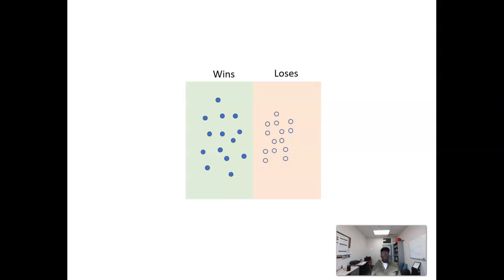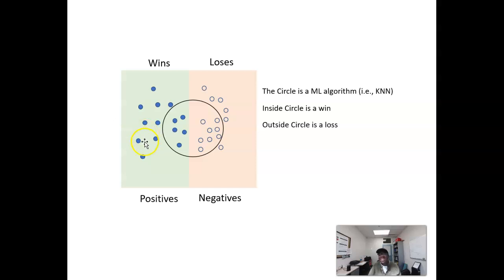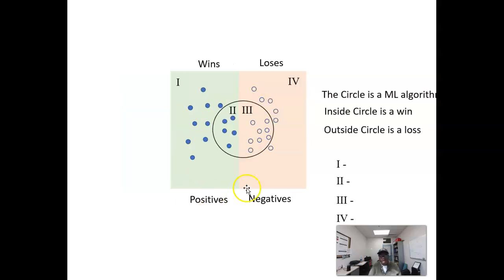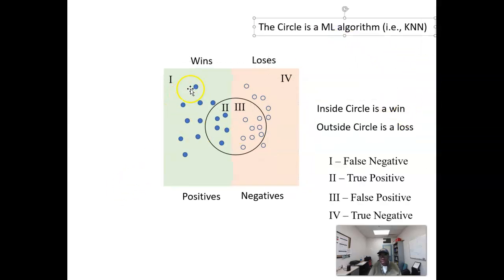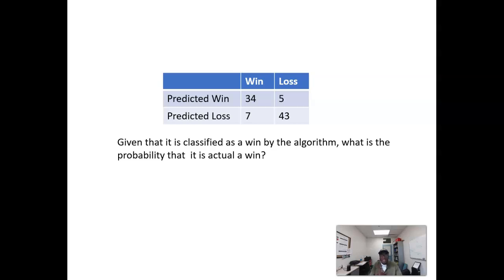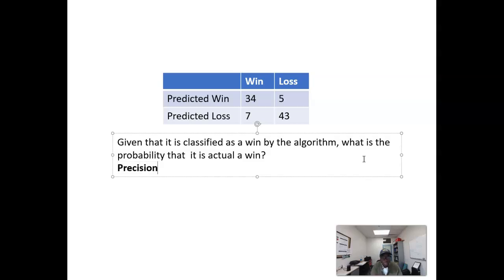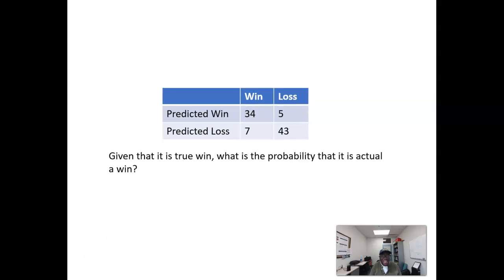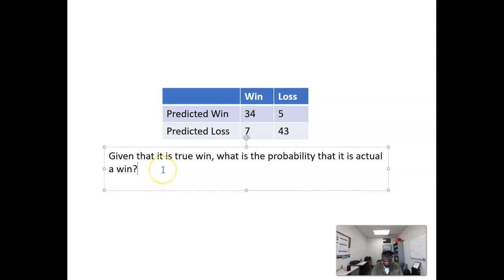Day 10 - Machine Learning: Confusion Matrix II (Precision and Recall)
Different. Was the math difficult?